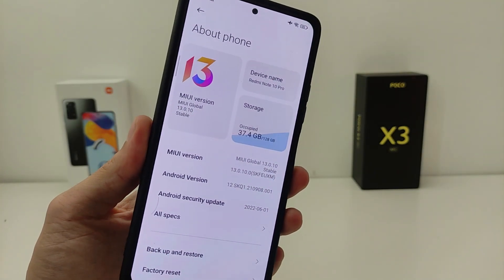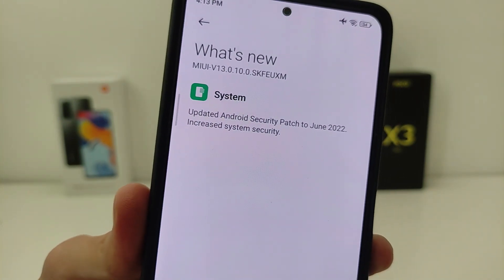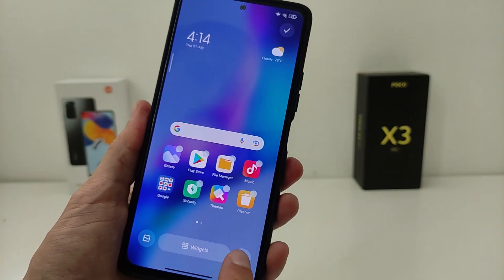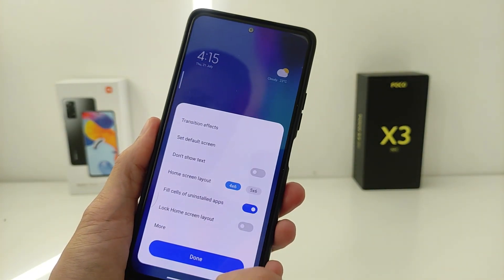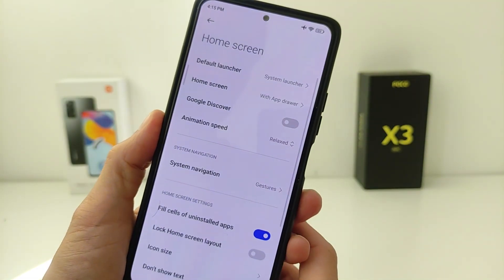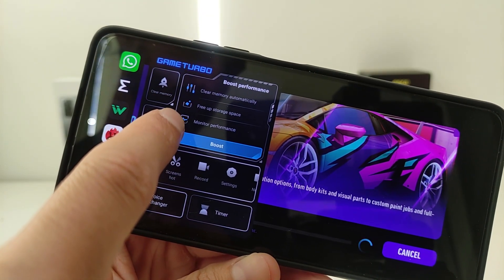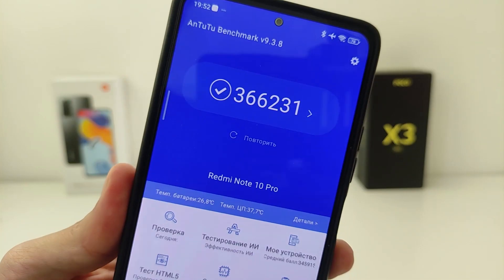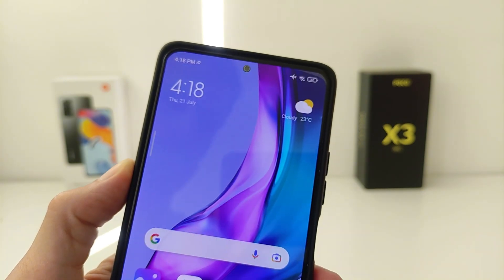New GLOBAL Update MIUI 13.0.10.0 Android 12 | NEW FEATURES, PERFORMANCE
In this video I will review the new update MIUI 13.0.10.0 for Xiaomi Redmi Note 10 PRO ✔️Telegram Techno Smart
🔻 Time codes video:
00:00 Introduction
00:14 List of changes MIUI 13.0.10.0
00:30 New Version MIUI Launcher
01:18 NEW GAME TURBO 5.0
01:40 Performance Tests MIUI 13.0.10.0